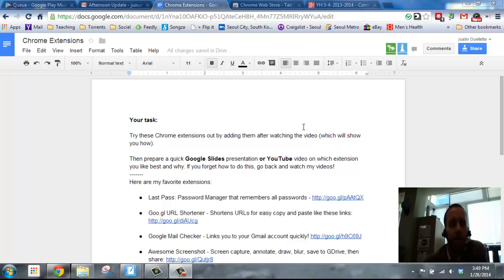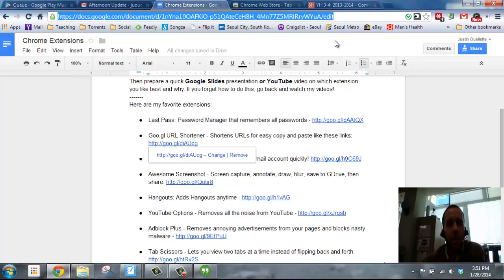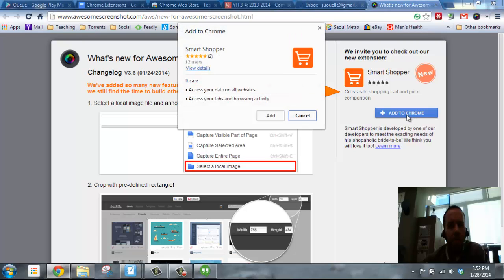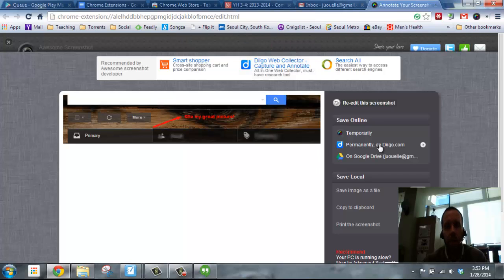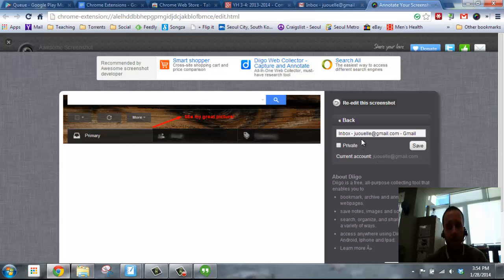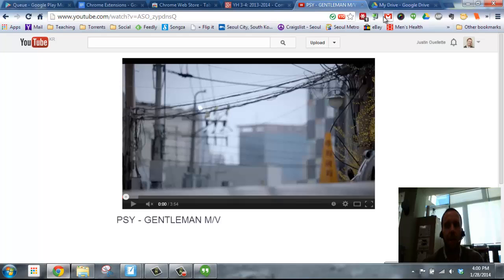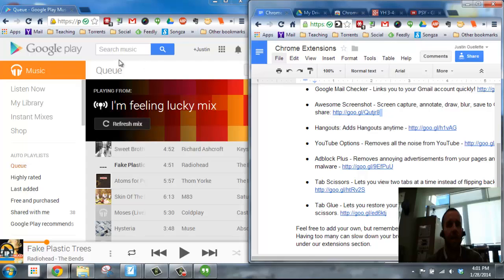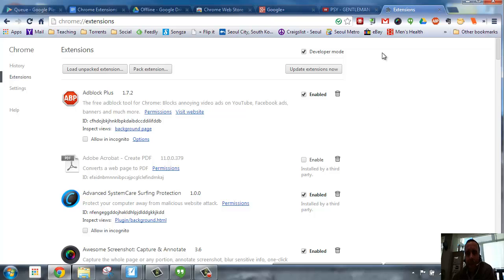Chrome Extensions for Students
A list of some helpful Chrome Extensions for students.